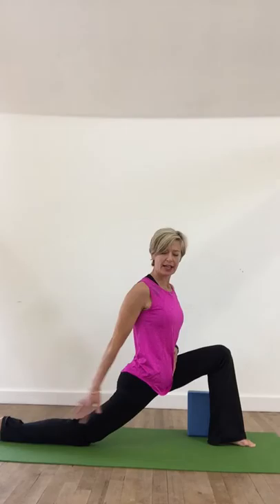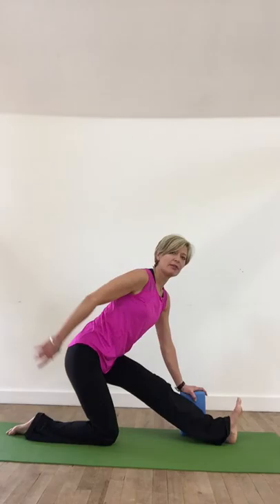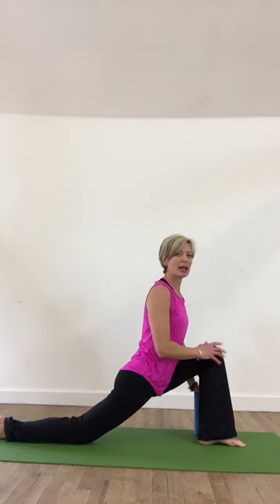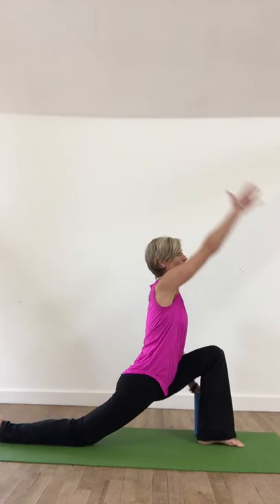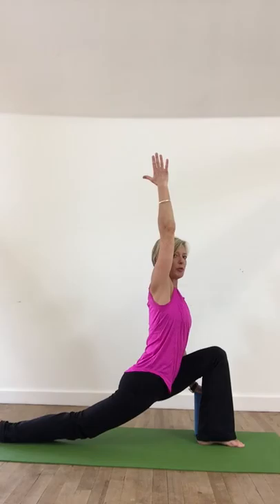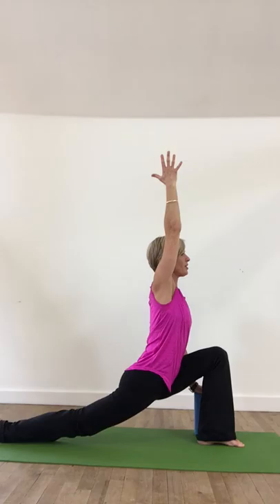3 Minute Runners Yoga Stretches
Lunges for deep hip, quads, hamstrings stretch for running/walking/cycling.
YogaMums is a yoga haven for women of any age.  Here are some stretches to help open your hamstrings and hips, especially after running.  Using diaphragmatic breathing is essential to access the psoas muscles!